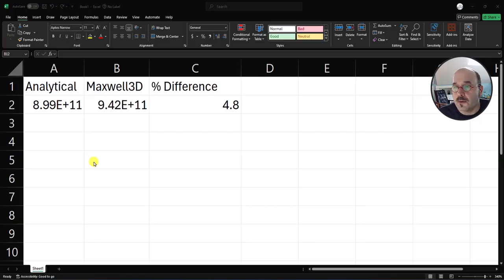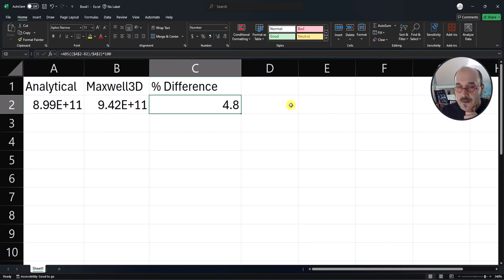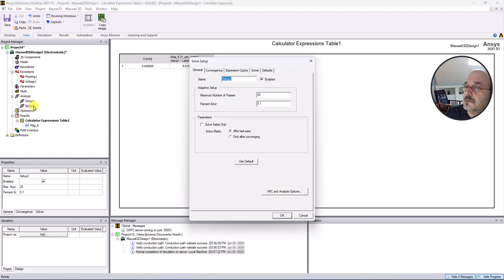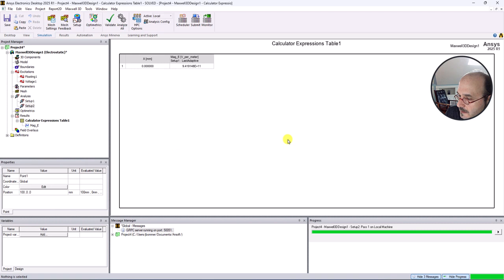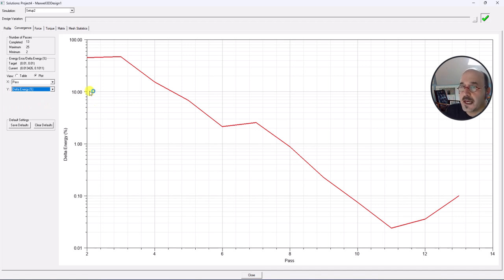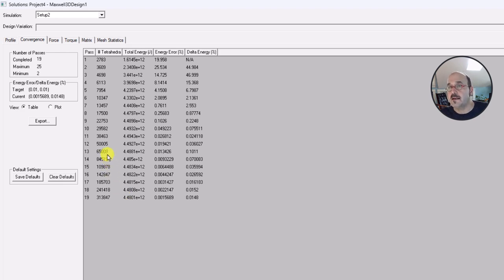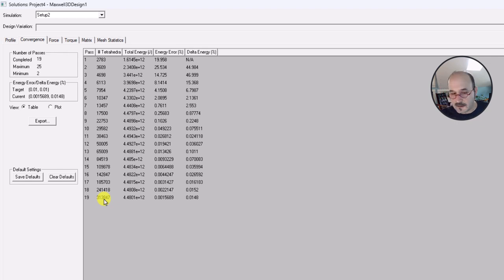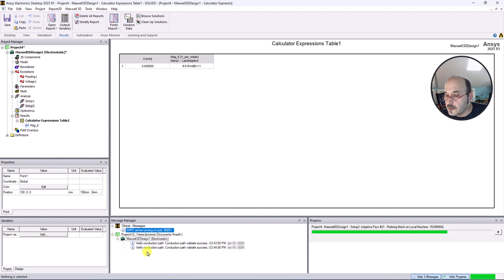Ders 7 – Ansys Maxwell'de Çözüm Ayarları ve Analiz (2. Bölüm)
Bu videoda, Ansys Maxwell® elektromanyetik çözücüsünde çözüm ayarlarının daha yüksek doğruluk kriterleri ile nasıl yapılandırılacağı ele alınmaktadır. Simülasyonun uyarlamalı (adaptive) geçişlerle ilerlediği çözüm yakınsama süreci detaylı şekilde açıklanır. Ayrıca, bu süreçte kullanılan performans metrikleri — çalışma süresi, RAM kullanımı ve işlem süresi gibi — değerlendirilmektedir.

📌 Bu derste öğrenecekleriniz:

Yüksek doğruluk kriterleri ile çözüm ayarlarının yapılması

Uyarlamalı çözümde yakınsama (convergence) takibi

Simülasyon sürecinde RAM, işlem süresi gibi performans ölçütlerinin değerlendirilmesi

Fetech İleri Mühendislik olarak, daha hassas analizler ve verimli simülasyonlar için Ansys Maxwell’in profesyonel kullanım detaylarını paylaşıyoruz.